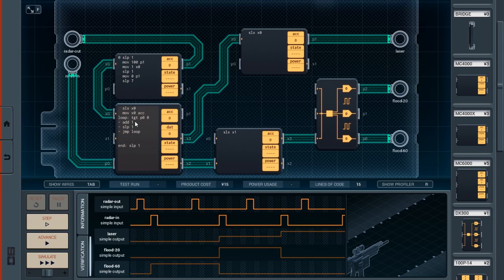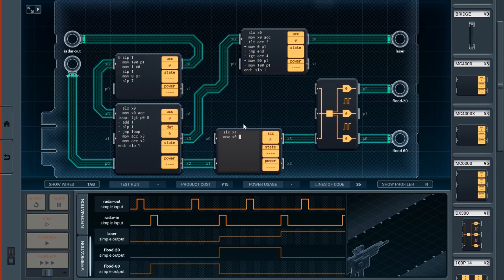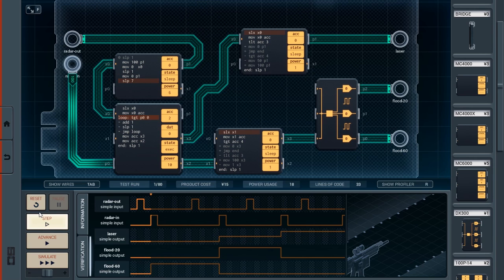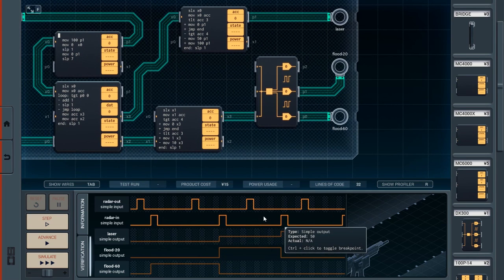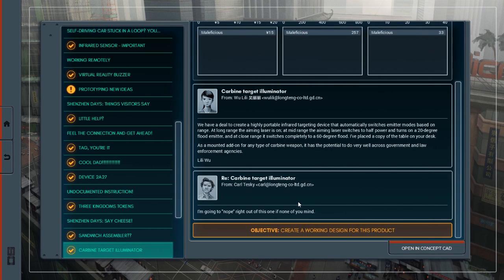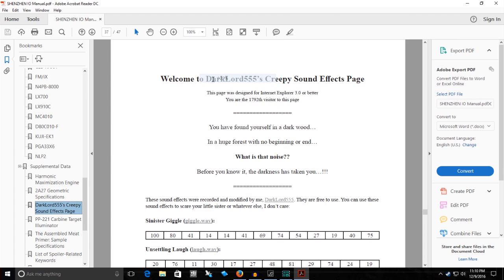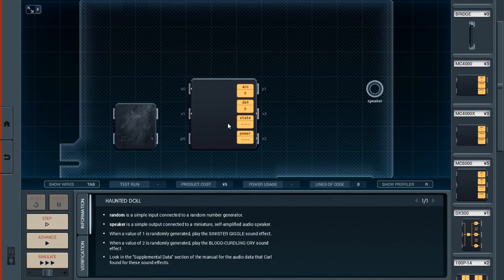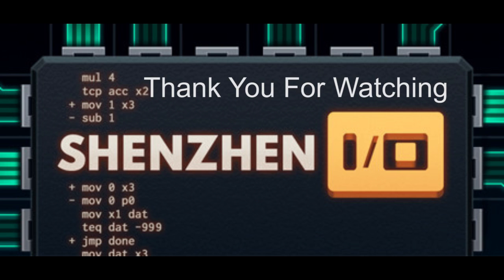Target Illuminator Solution - Shenzhen I/O Part 27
I'm surprised I was able to come up with a solution this quickly.  Granted, it seems almost everyone else still did it better.